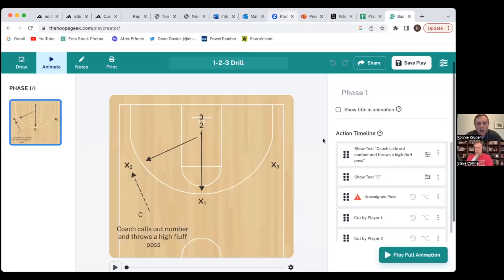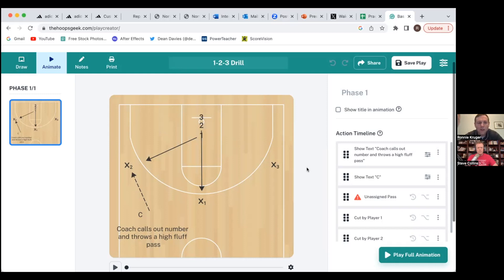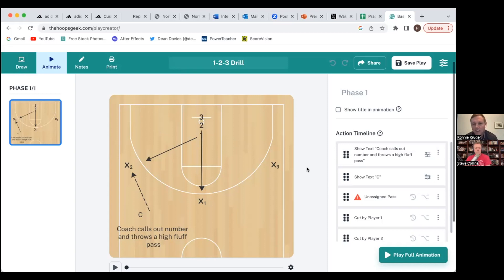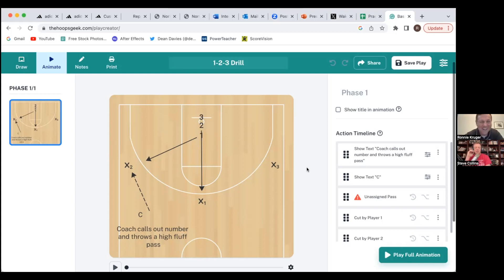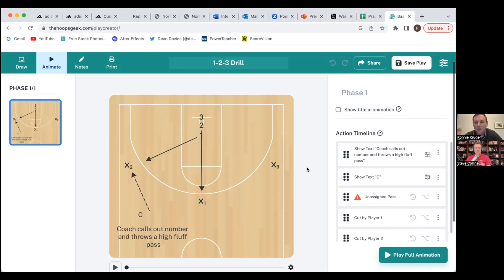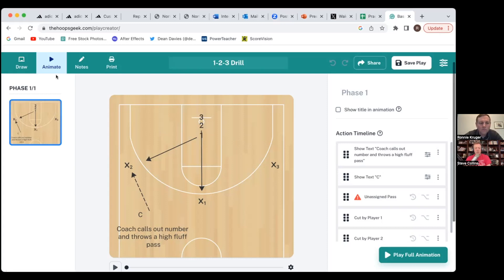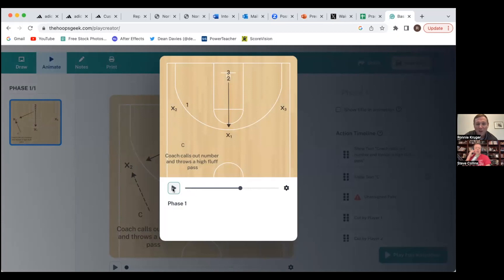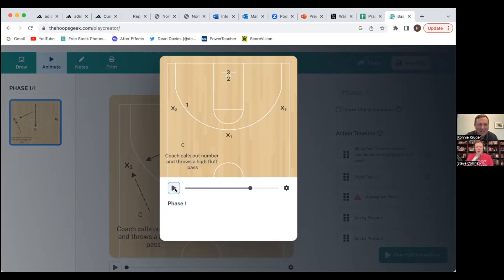1 2 3 Basketball Drill ( Defensive / Small Sided Game Drill)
Shooting Drill
Youth basketball shooting drills
Basketball coach,
Basketball workouts,
Basketball dribbling drills,
Youth basketball,
Basketball drills,
Youth basketball,
Basketball coaching,
Basketball jobs,
Basketball job,
Basketball interview,
Basketball program,
How to win basketball games,
Teachhoops,
Teachhoops.com,
Teach hoops,
Basketball podcast,
The basketball podcast,
Basketball coach podcast,
Basketball coaching podcast,
Basketball coach unplugged,
Basketball coach unplugged podcast,
High school hoops podcast,
Hardwood hustle,
Basketball immersion,
Key 5 coaching,

Basketball jobs near me,
5 minute basketball coaching podcast,
Basketball coaching jobs,
Basketball coaching near me,
Basketball  immersion podcast,
Basketball Drill,
Basketball Tip of the day,
Basketball tip,
Basketball coaching tips,
Basketball tip,
5 minute basketball coaching podcast